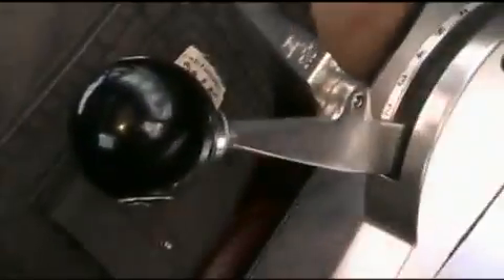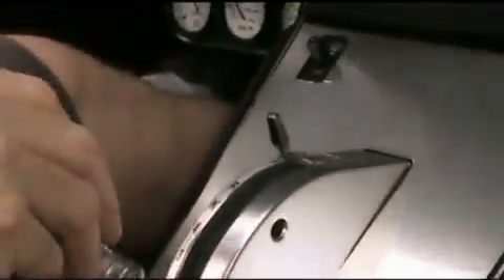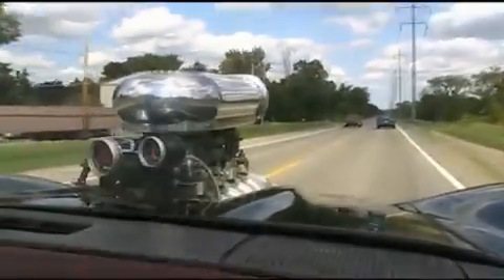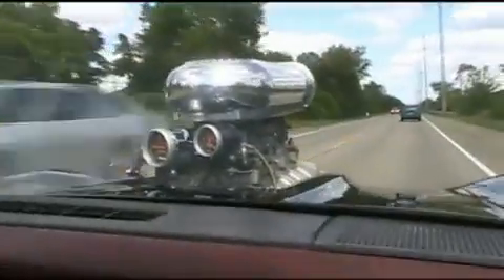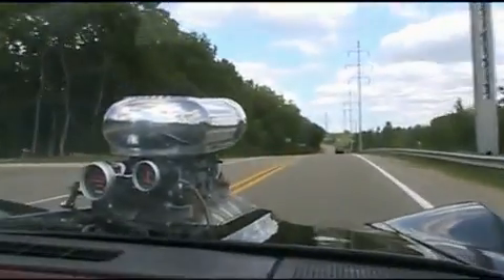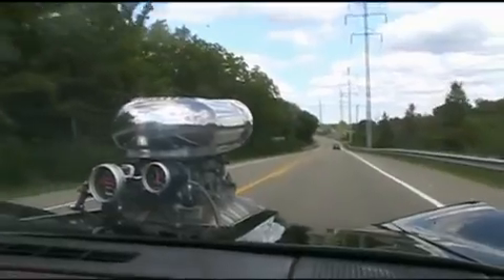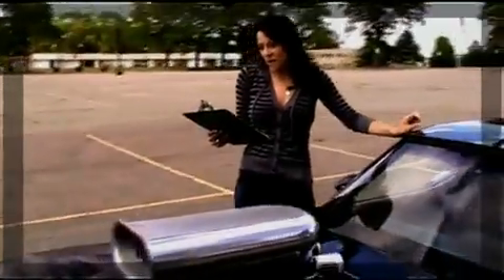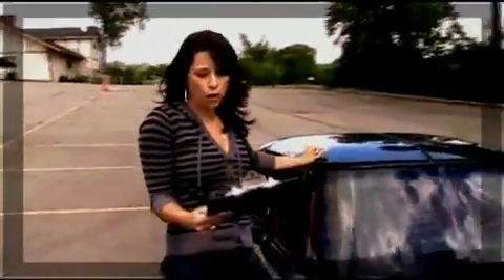Insane 650 HP Blown Corvette Test Drive and Review Part 2.m4v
Geimporteerd door van Leersum & Zn.
al meer dan 41 jaar uw specialist voor import, onderhoud, reparatie en schadeherstel.

You seer some Raw Power. This is a 1982 Corvette Power Windows Power Locks Power Drivers seat Black with Red interior Believed to be 59k Actual miles. Modifications 355 Roller Rocker Motor. 671 Blower Holley Carbs for Blower 9 To 1 Compression 18-20 Boost Runs on 93 octane or better Billet Valve covers Rear End 3.73 Posi rear end 700R4 built transmission with no miles on it 2200 Stahl converter Balloon Plate American racing ET rims Rears 8.5 with M/T 10.5 Tires Front are 8 Rim 4 wheel disc brakes!  Odometer Reads: 59,626